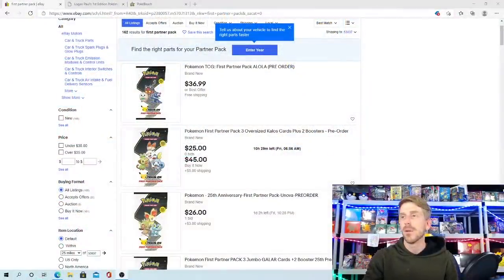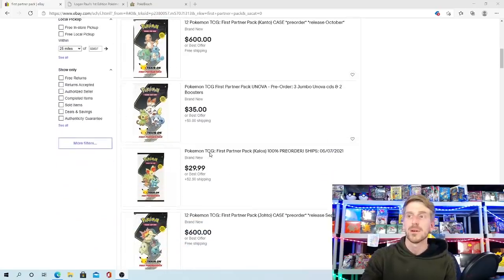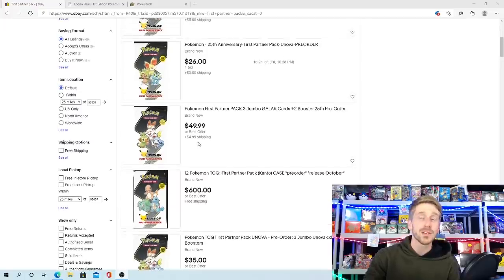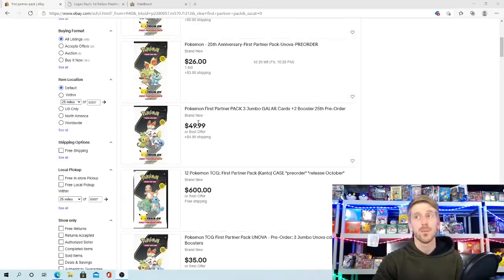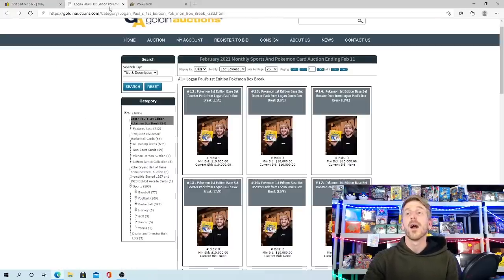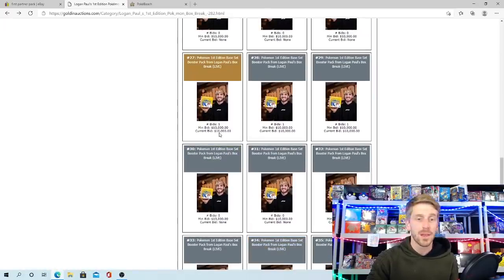Will This Be The Most Allocated Pokemon TCG Set Ever!?!? Plus Logan Paul, Shining Fates, and More!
Received a bit of news today regarding allocations for the First Partner Packs! Let's talk about what this all means!